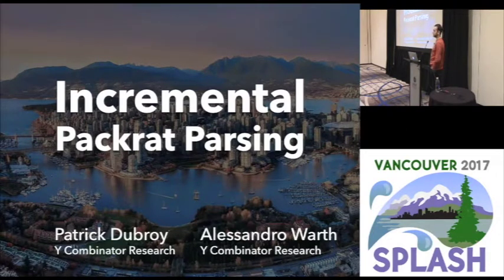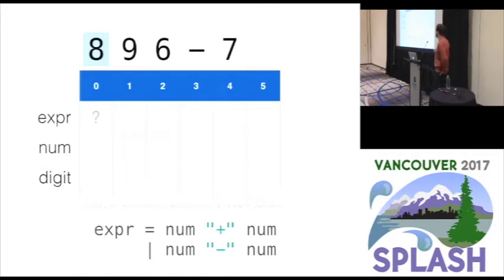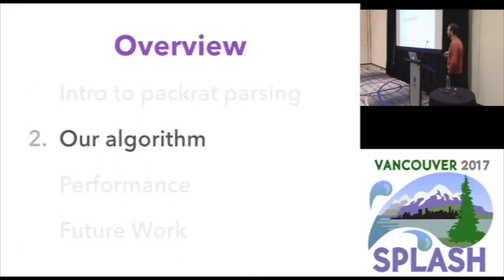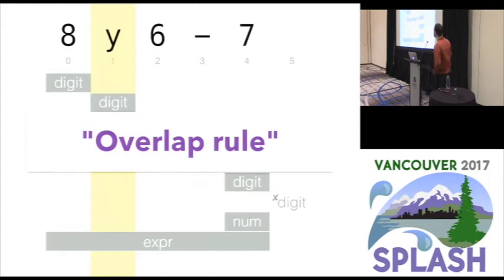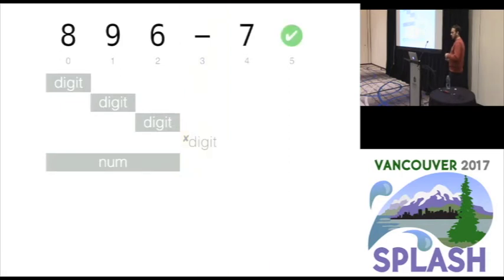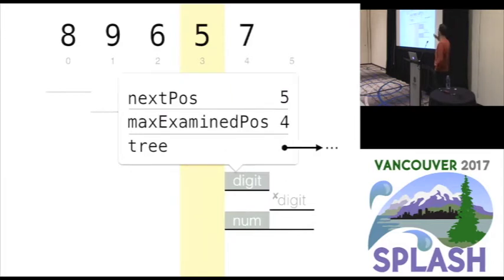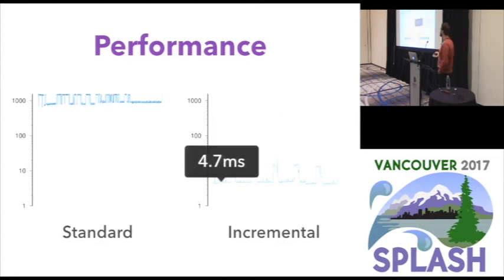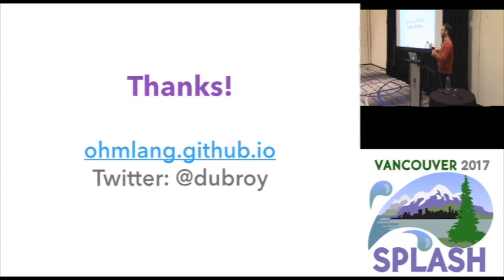Incremental Packrat Parsing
Patrick Dubroy, Alessandro Warth
Packrat parsing is a popular technique for implementing top-down, unlimited-lookahead parsers that operate in guaranteed linear time. In this paper, we describe a method for turning a standard packrat parser into an incremental parser through a simple modification to its memoization strategy. By “incremental”, we mean that the parser can perform syntax analysis without completely reparsing the input after each edit operation. This makes packrat parsing suitable for interactive use in code editors and IDEs – even with large inputs. Our experiments show that with our technique, an incremental packrat parser for JavaScript can outperform even a hand-optimized, non-incremental parser.